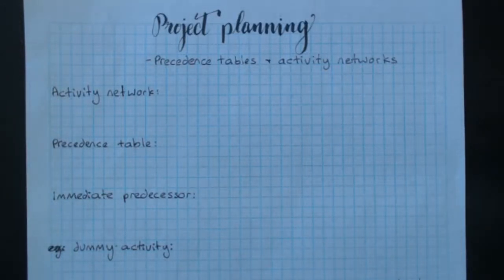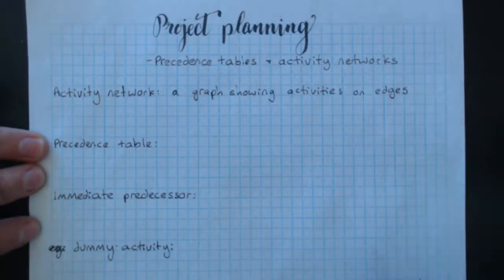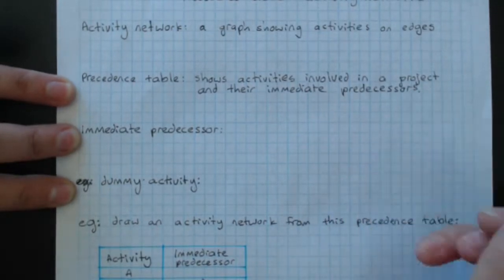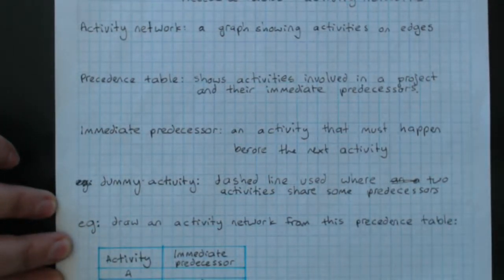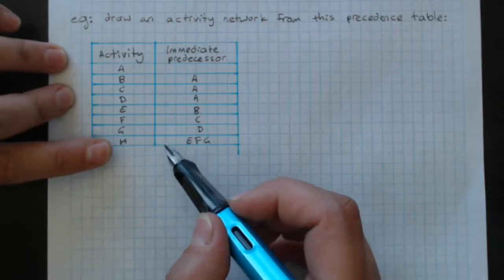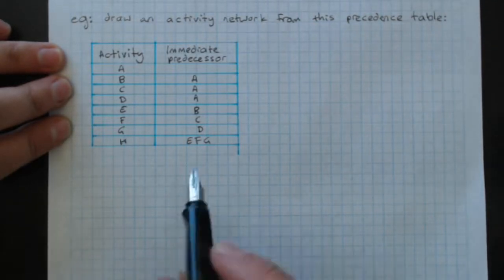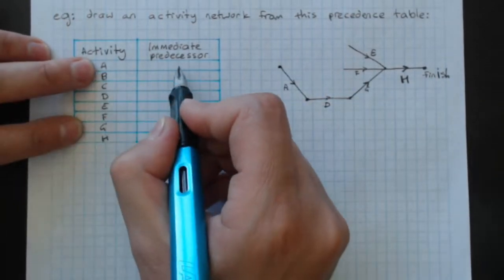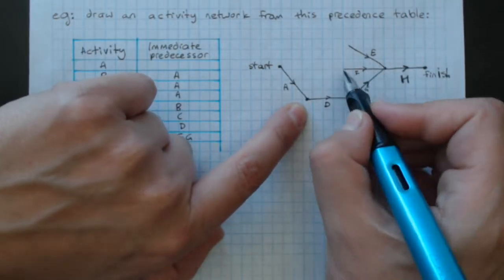Project planning: activity networks and precedence tables